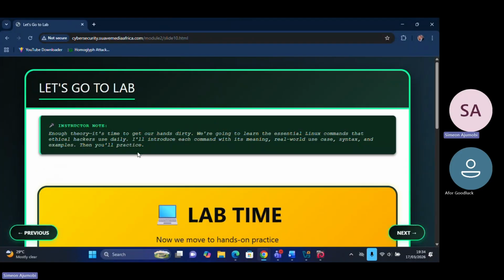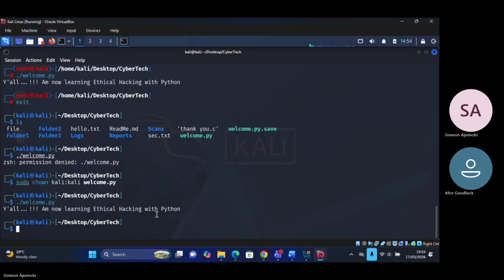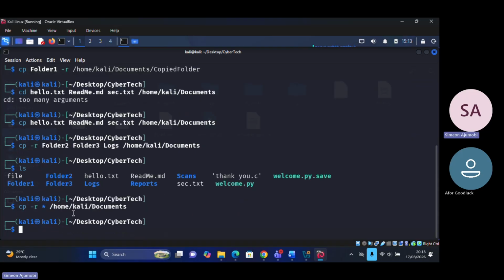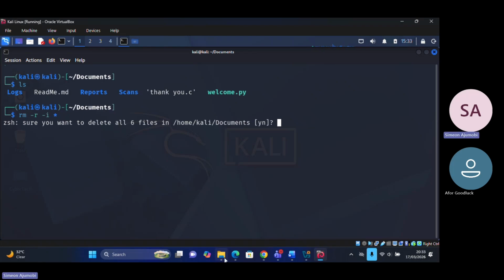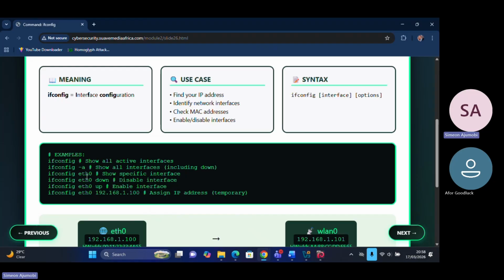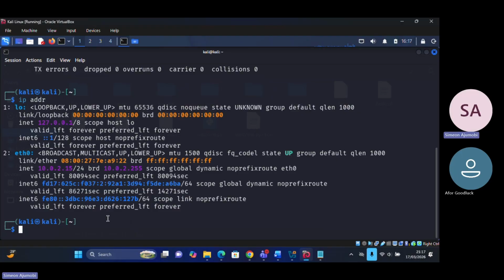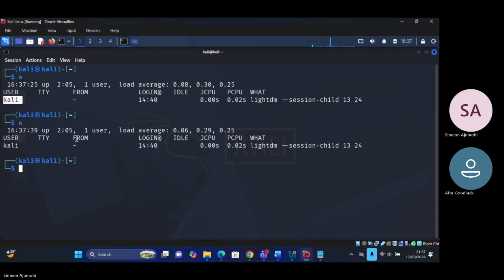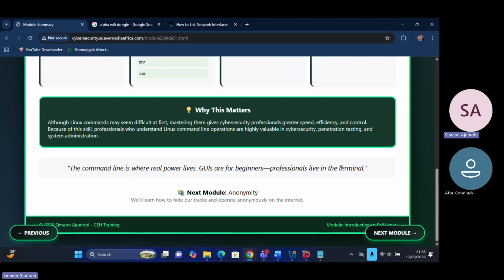CyberSecurity Training with FingerPrints Digitals Lec 7 (Kali Linux Commands Part 3 - Final)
This class is a two Month straight Live class, where you can gain a deep understanding of Ethical Hacking and Cybersecurity ethics, from beginners concept to advance level,  trust me you would get the concept in a better and clearer way, do well to watch to the end, like, share and subscribe.

For this class we completed the Kali Linux and bash scripting which is the foundation of every pentester and as a cybersecurity expert, this experience is needed...

Thanks to Fingerprints Digital for this wonderful platform